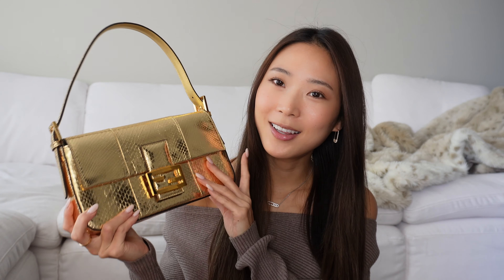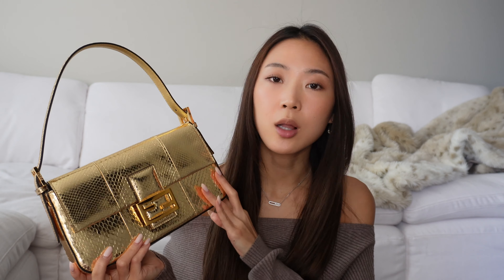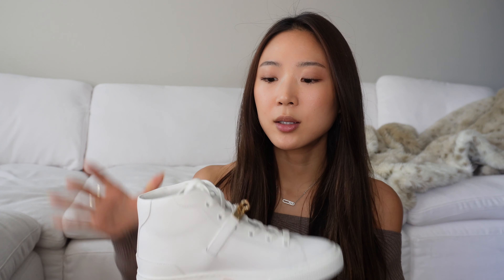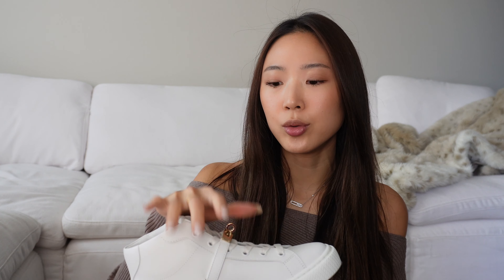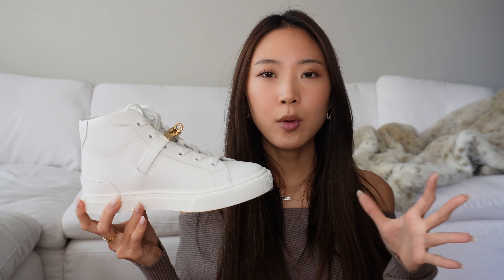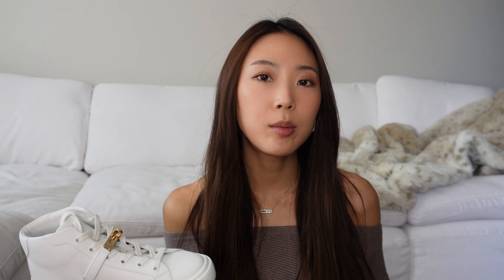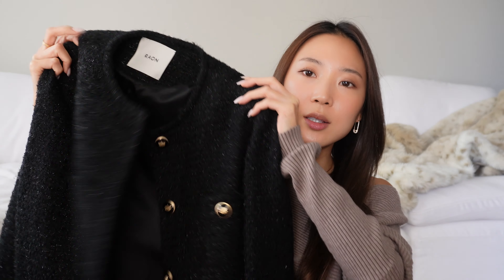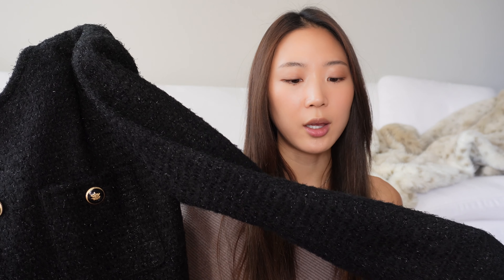FALL FAVORITES • HERMES SNEAKERS, FENDI BAGUETTE, CHANEL EYESHADOW, HAIR MASKS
FALL FASHION & BEAUTY FAVORITES • HERMES DAYDREAM SNEAKERS, FENDI BAGUETTE, CHANEL EYESHADOW, CHRISTOPHE ROBIN HAIR MASKS, AGENT NATEUR HOLI SUN, TWEED JACKETS

Fendi Baugette
Hermes Daydream sneakers
Raon tweed jacket
Christophe Robin REGENERATING MASK WITH PRICKLY PEAR OIL
Christophe Robin SHADE VARIATION MASK BABY BLONDE
Christophe Robin SHADE VARIATION MASK ASH BROWN
CHANEL Les 4 Ombres 266 Tisse Essentiel
rom&nd Han All Fix Mascara Long Hazel